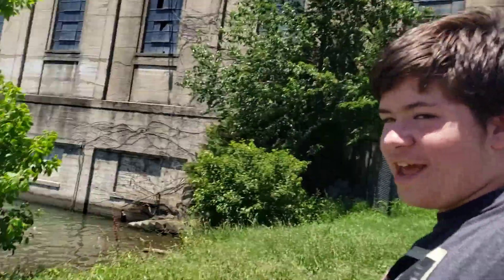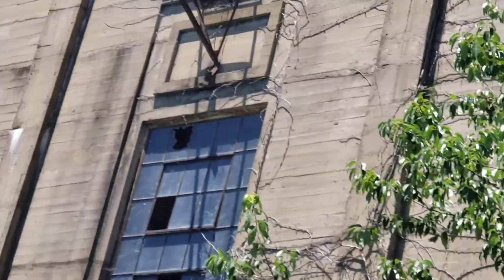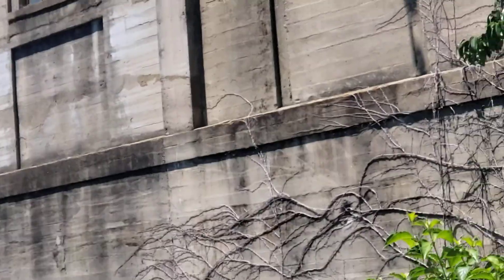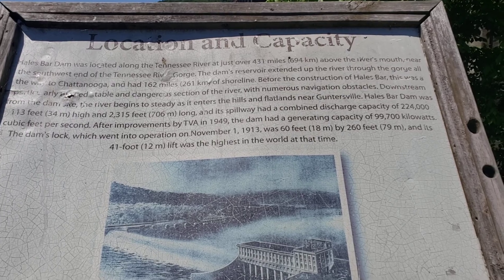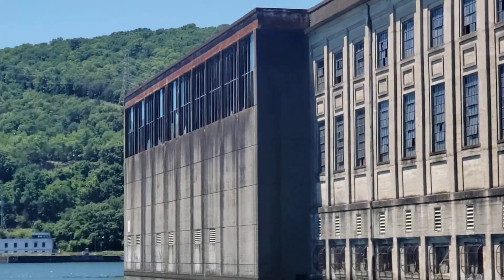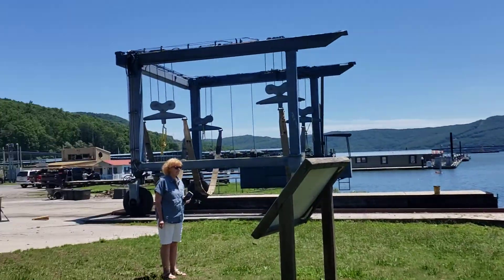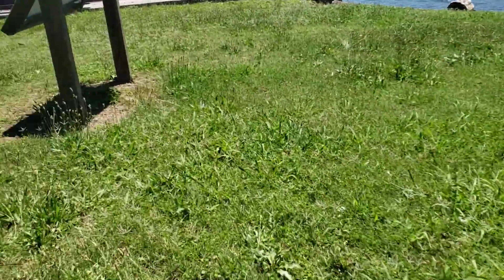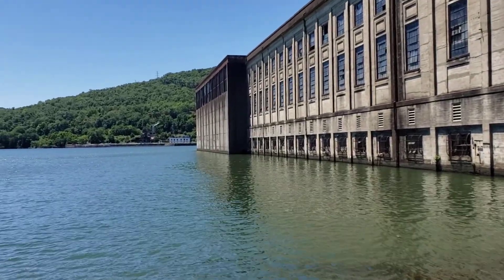Hales Bar Dam, Guild, Tennessee